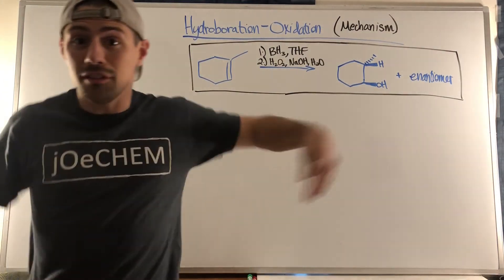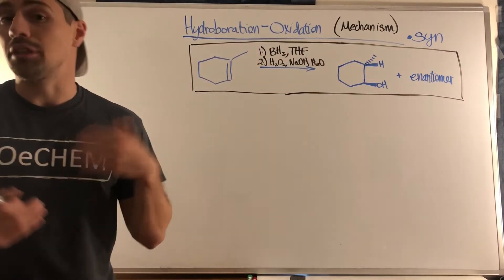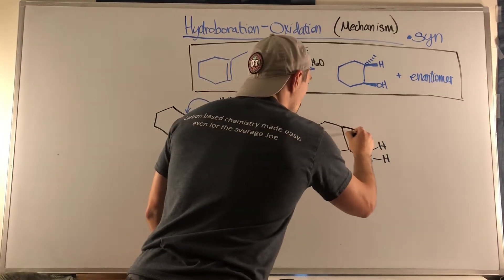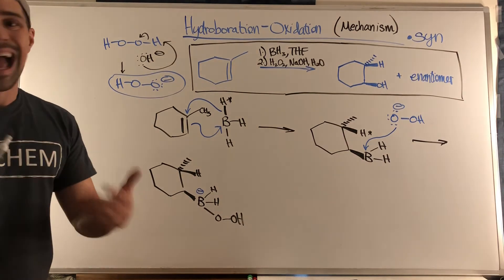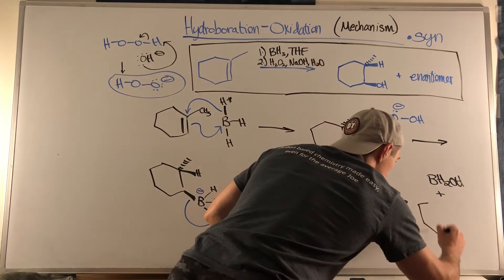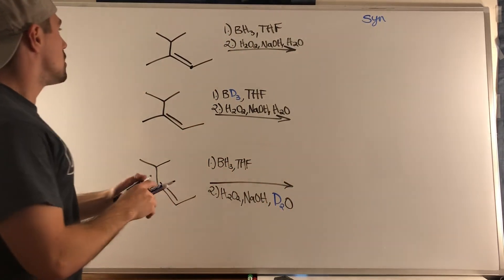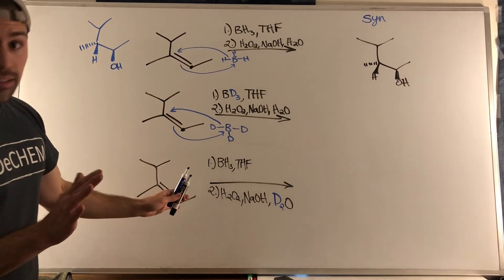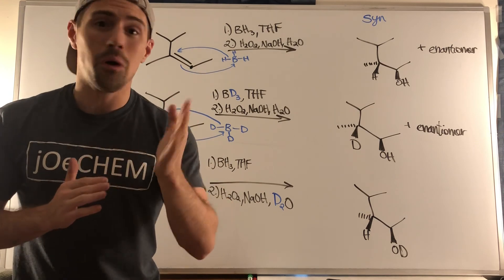Hydroboration-Oxidation--Mechanism + Examples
In this video, we take a deeper look at the Hydroboration-Oxidation reaction and walk through its mechanism. We'll also do a few complete the reaction questions with some classic "gotchas" in terms of predicting the correct regio and stereochemistry.

- Oxymercuration-Demercuration and Hydroboration-Oxidation Basics, Regiochemistry